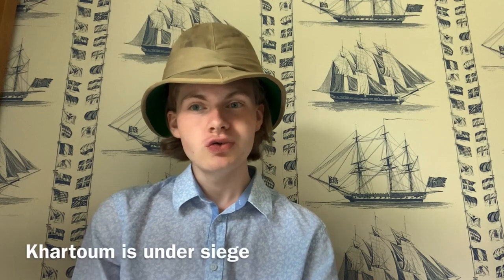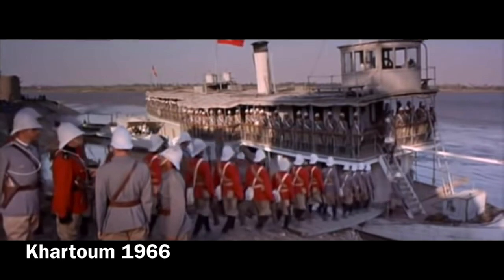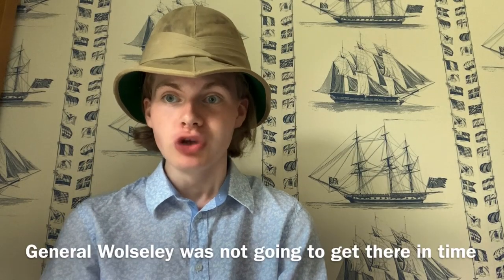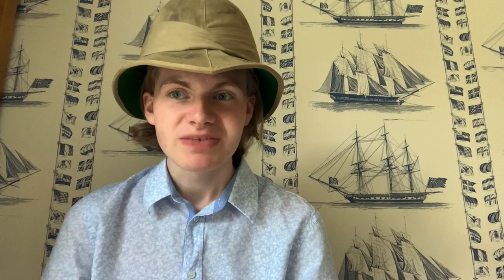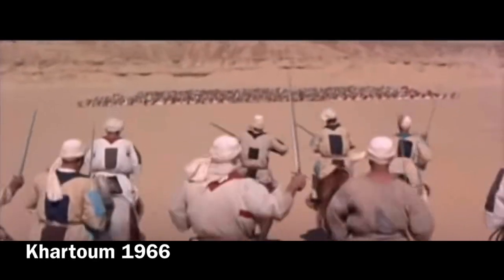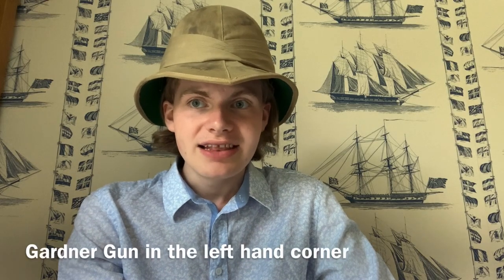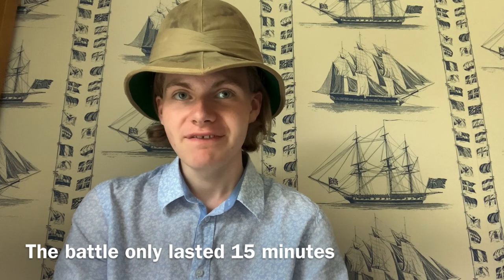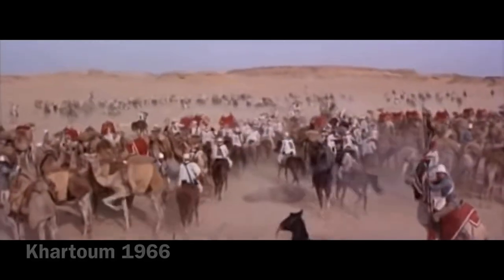The Battle of Abu Klea 1885 - Saving General Gordon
When it looked as though the Mahdist forces were on about to take Khartoum Britain General Wolseley down the river Nile, but he was not going to make so General Stewart took 1,400 men across the desert in an attempt to reach the city.
With clips from the film Khartoum staring Charlton Heston, Laurence Olivier, Ralph Richardson and Richard Johnson.